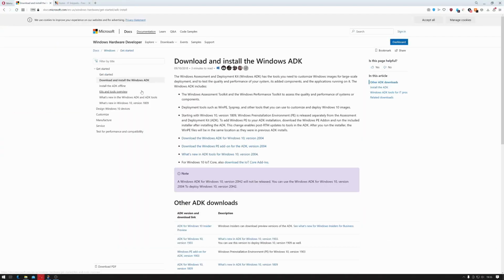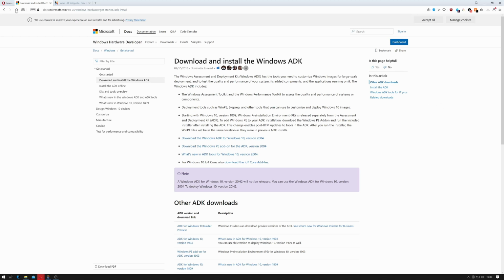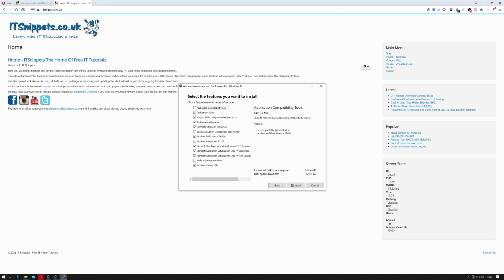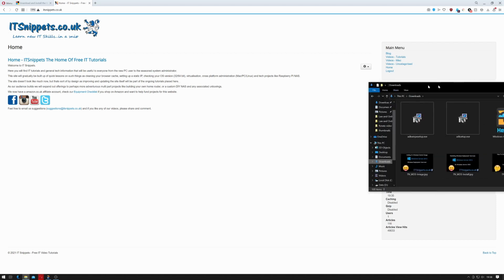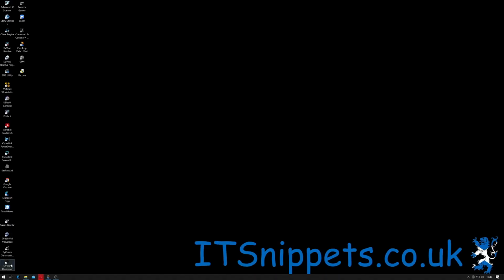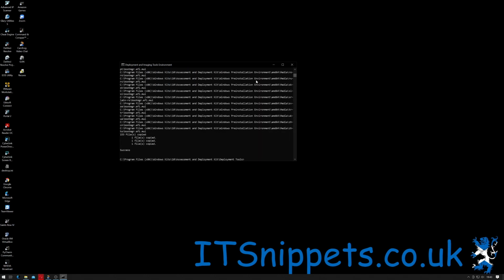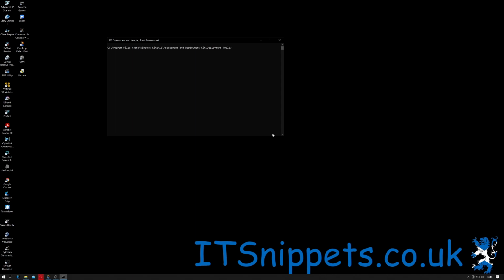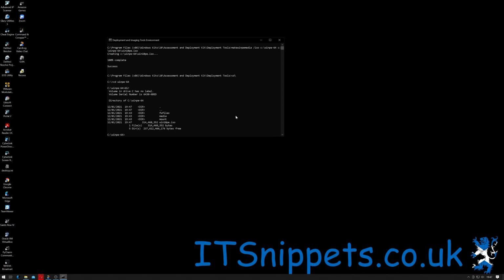How To Create A Windows 10 Pre Install Environment (WinPE)(@youtube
Windows 10 Pre Install Environments are east to create. In this how to I show you what you need to download and install in order to create a PE environment to recover a broken machine or to capture a Windows image.